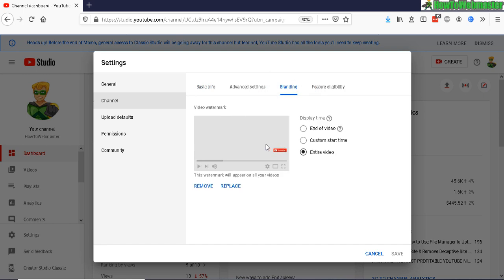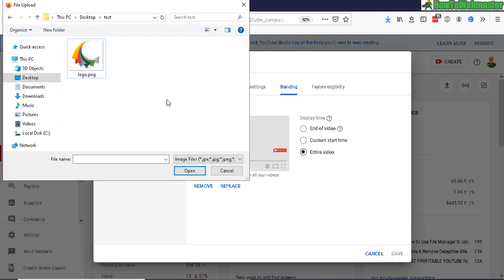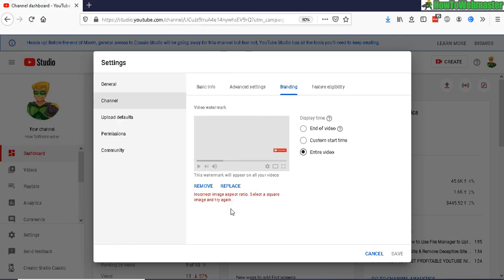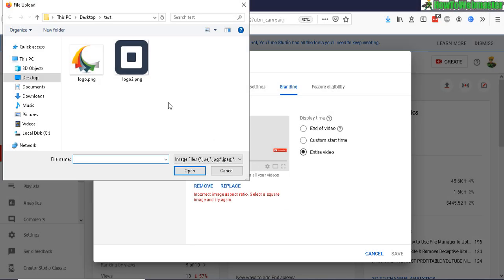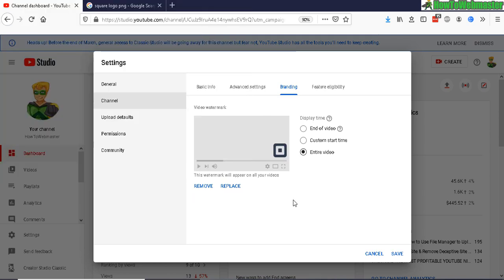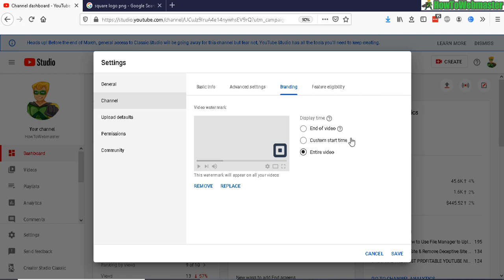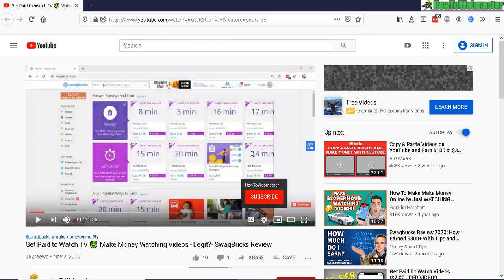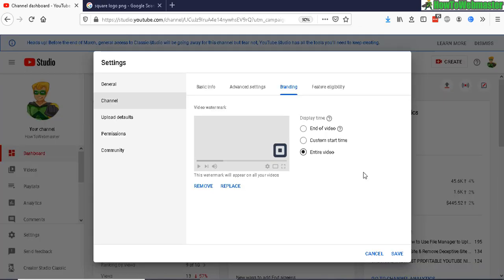How to Add a Watermark Logo to All of Your Youtube Videos EASILY!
In this tutorial learn how to add a watermark to all of your youtube video easily!

💥 I use Camtasia for all of my video recordings and editing, HIGHLY recommended!

Video Keywords and Tags:
youtube watermark, how to add a watermark, add a watermark, watermark, add youtube watermark, add logo to video, add watermark to video, how to add watermark to video, how to add logo to video, how to add watermark